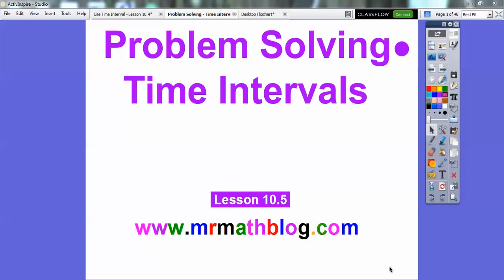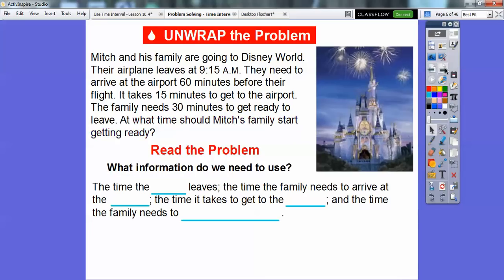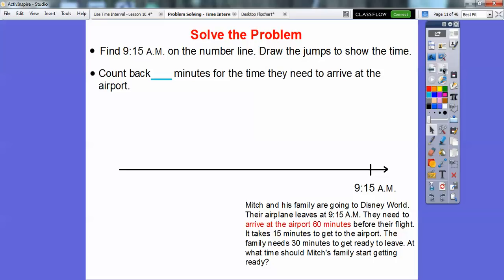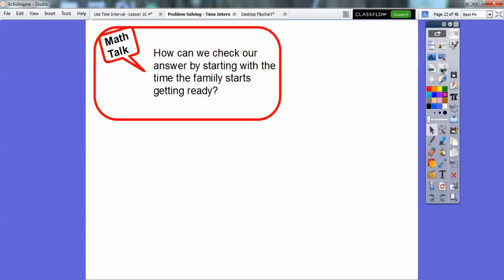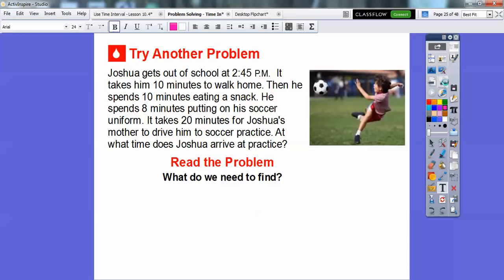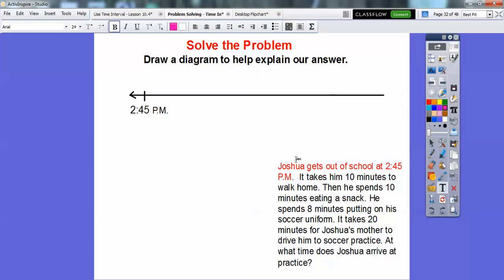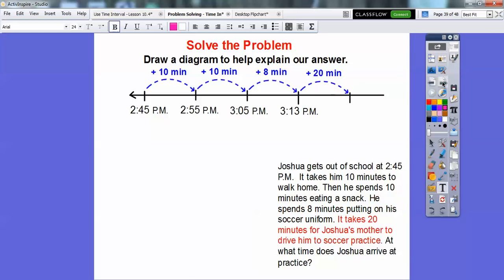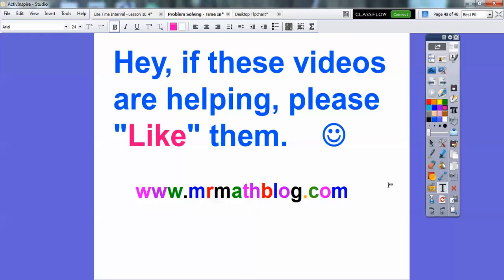Problem Solving - Time Intervals - Lesson 10.5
This lesson uses a number line to solve problems involving time intervals.